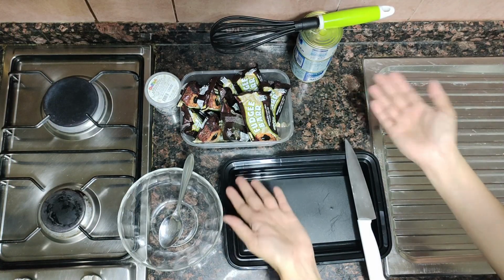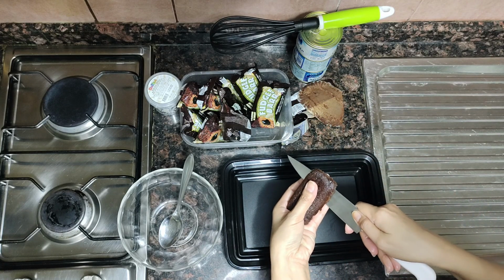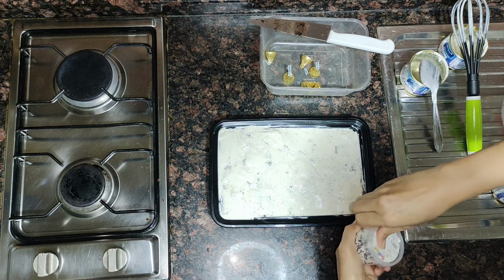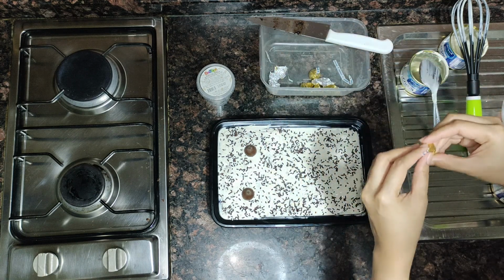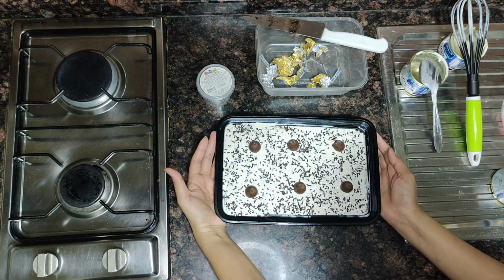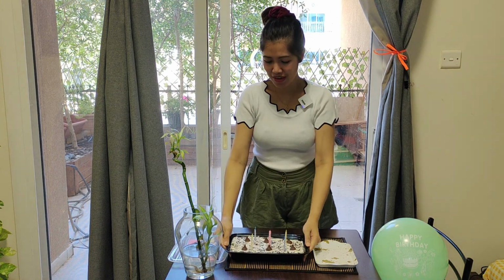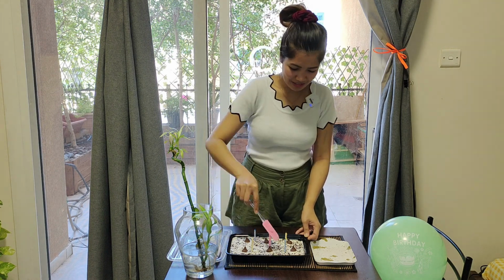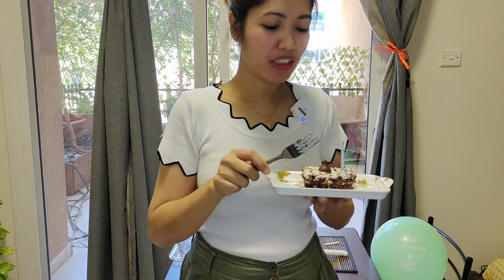NO BAKE CAKE, FOR MY FATHER'S BIRTHDAY👌☑️🎂😊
Hello beautiful people! I made this cake, very simple yet super yummy cake for my Father's Birthday😊Though he would not be able to taste it, at least he would be able to feel that he is more than special for me (syempre tatay ko e)😍 You can try this, it is very easy to prepare and the ingredients are so affordable😊 Thank you for watching and please support my channel by clicking the like, comment, and share button😊 and of course by subscribing 😍